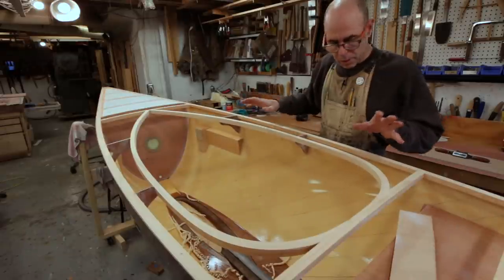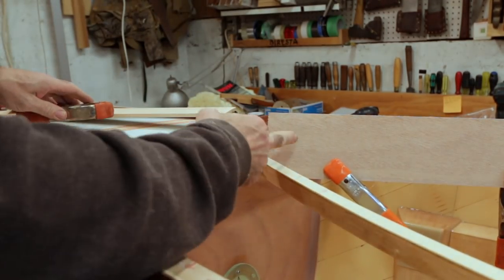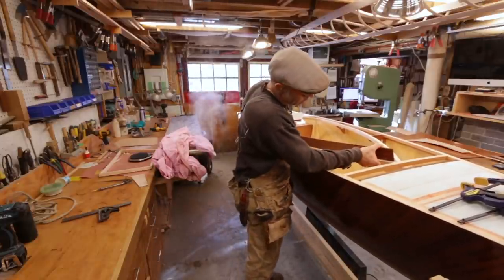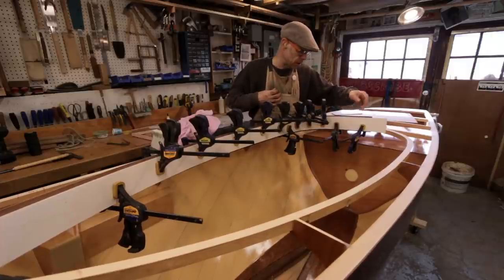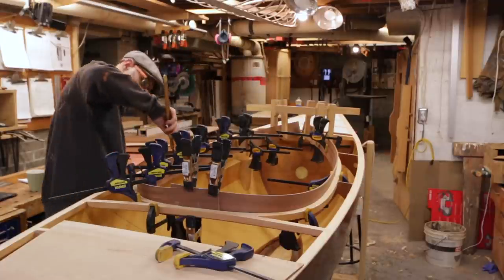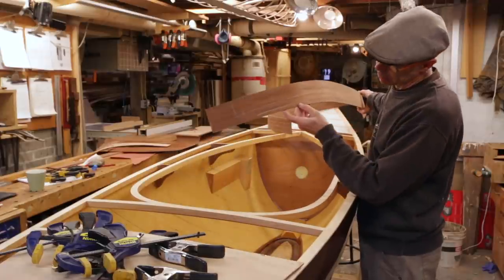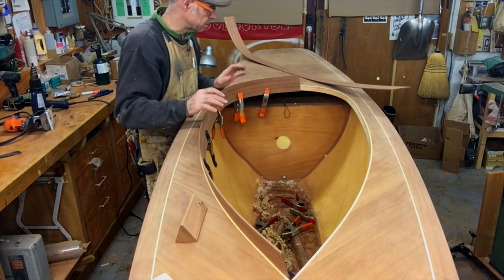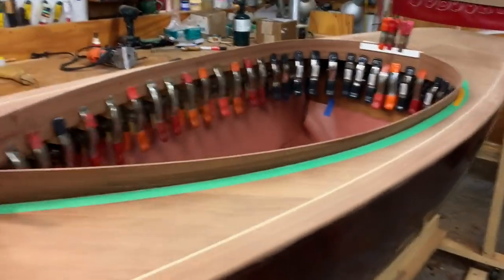International 2.4mR Sailboat Project - Episode 48 - Coaming part 1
This is episode forty-eight of an ongoing series following the construction of a wooden International 2.4 metre class sailboat. The design is called the Stradivari Mk IV by Hasse Malmsten.